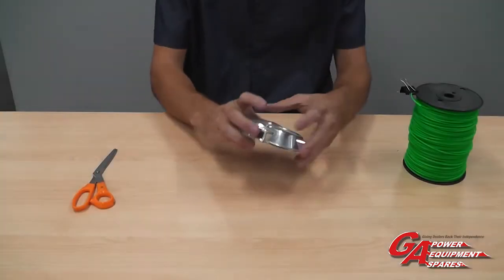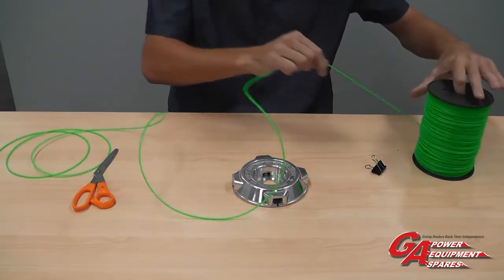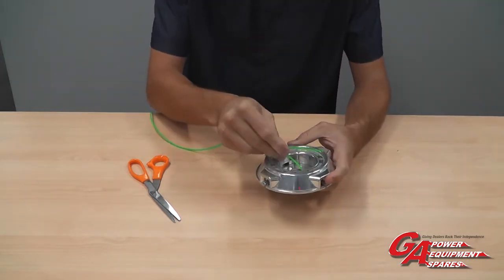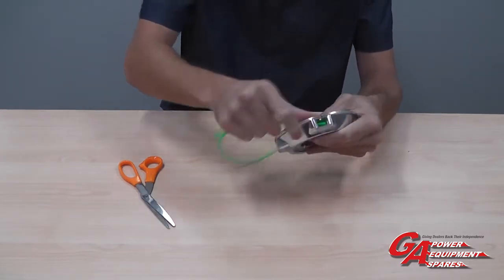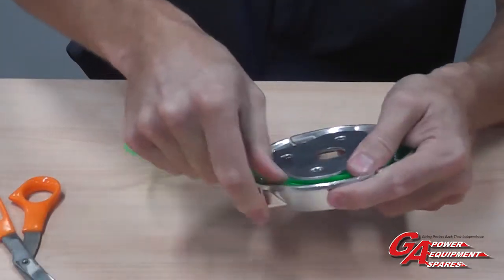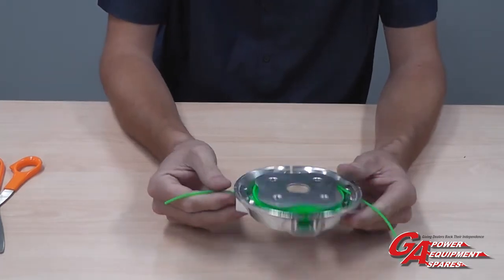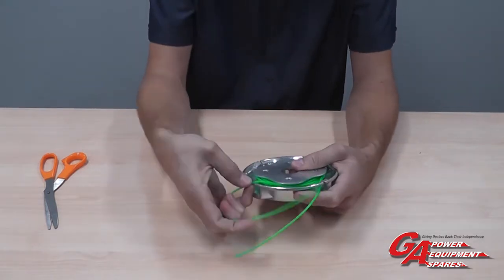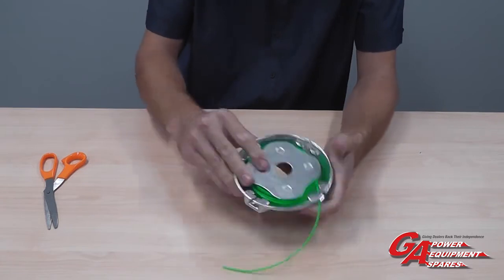BRA6568 Tanaka type universal Alloy Head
Features:
* 1" (25.4mm) centre mounting hole.
* 4 x 3mm Line outlets
* Provision to wind on & store nylon line.
Fits straight shaft brushcutters including Tanaka, Stihl, Echo etc.
Replaces Tanaka OEM: CH-300 / 746290
Standard Pack 1